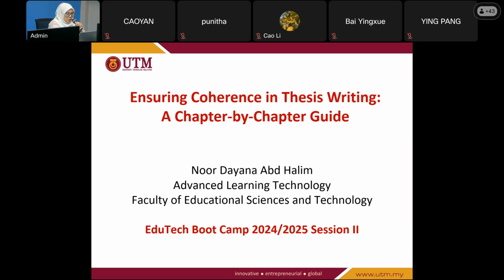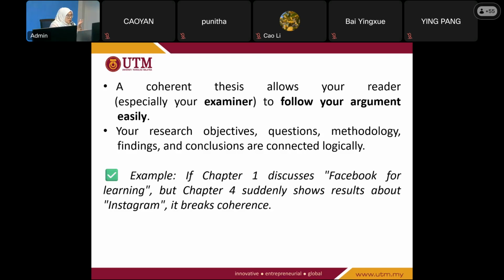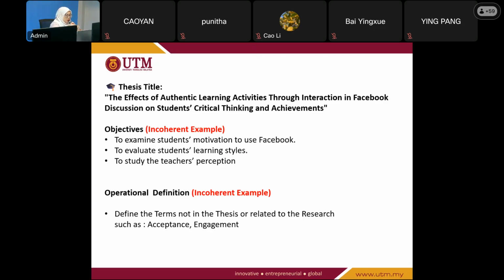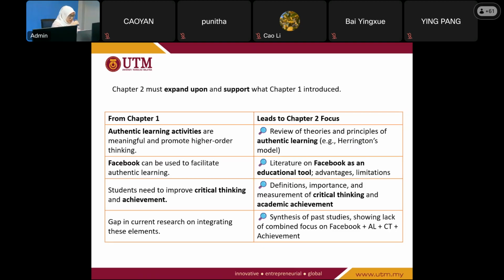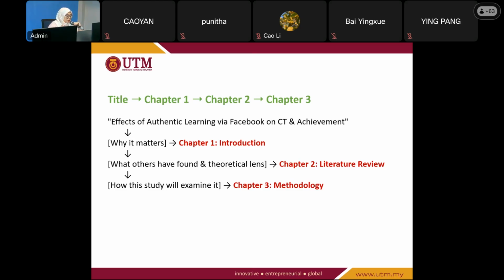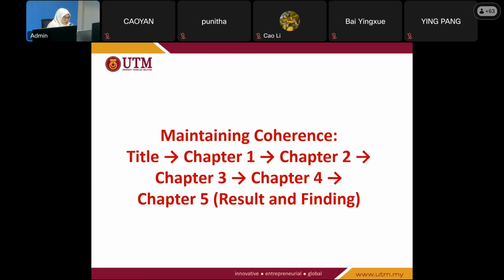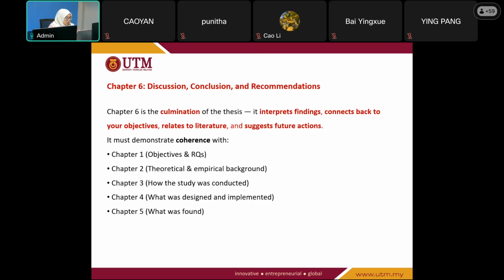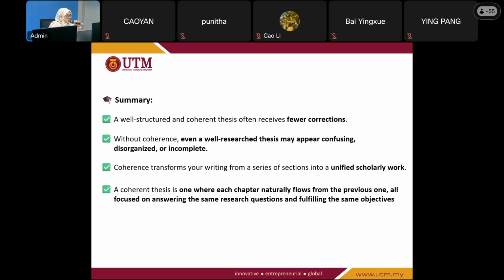Ensuring Coherence in Thesis Writing: A Chapter-by-Chapter Guide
🧑🏼‍💼Speaker: Assoc. Prof. Dr. Noor Dayana Abd Halim
📌 Topic : Ensuring Coherence in Thesis Writing: A Chapter-by-Chapter Guide

📅 8 July 2025 (Tuesday)
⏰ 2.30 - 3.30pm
HYBRID MODE